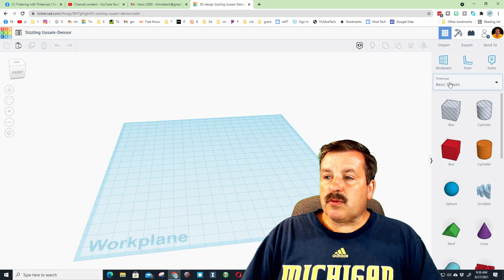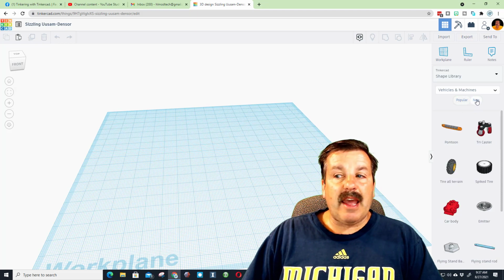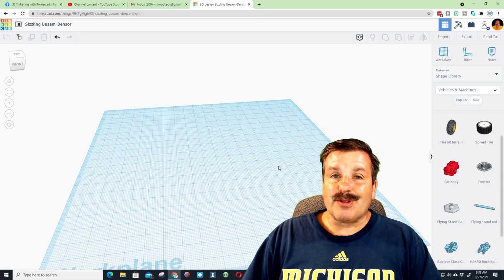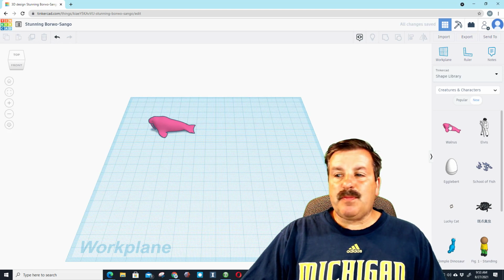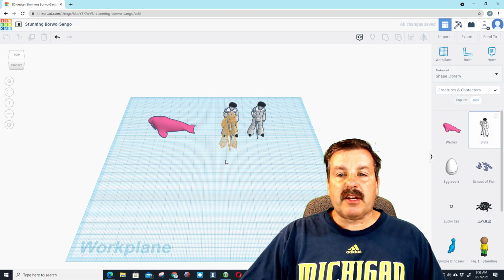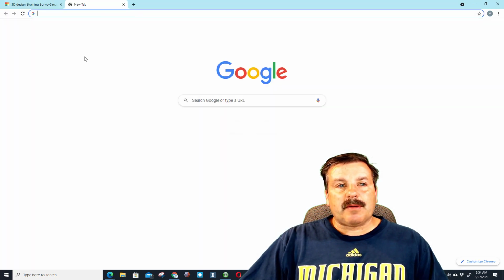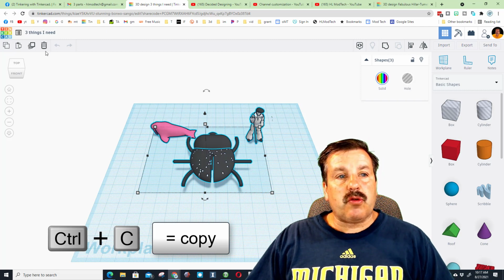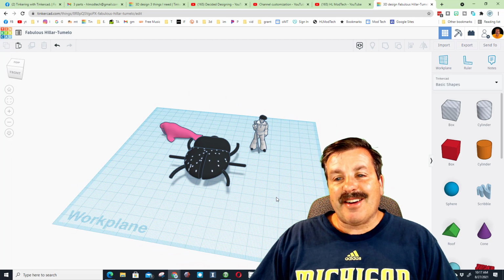Use the Tinkercad Shapes Library Beta with a School Account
Have a glorious day and keep Tinkering! The Tinkercad Shapes Library Beta has a lot of fun parts to build with. Unfortunately, you cannot access them with a School Account in some cases.  Here is a simple set of steps that allows Access to the Tinkercad Shapes Beta & use with a School Account.